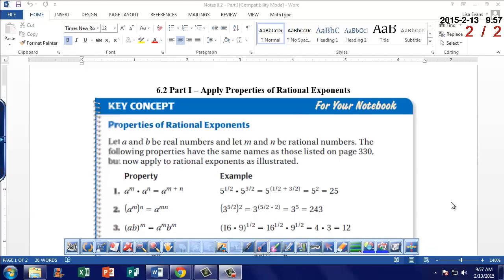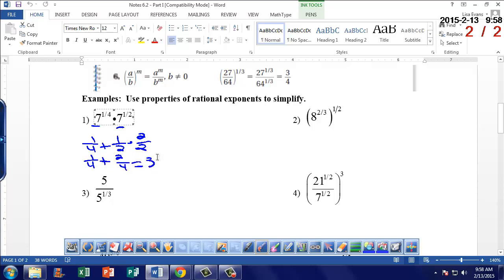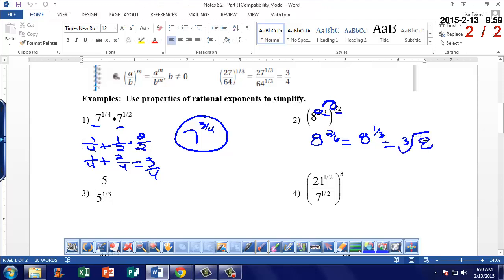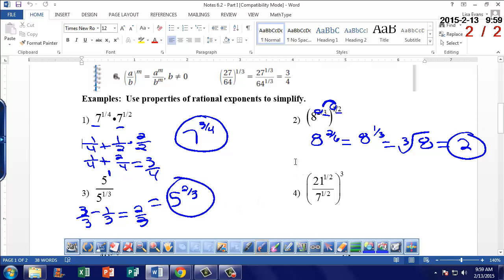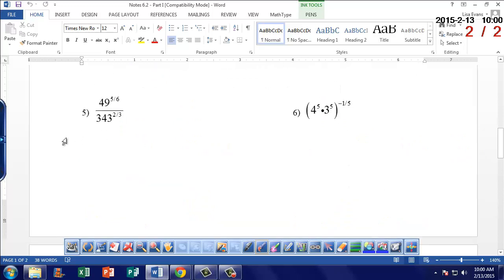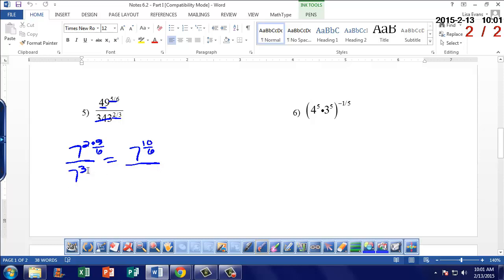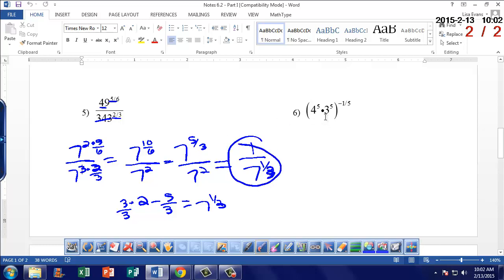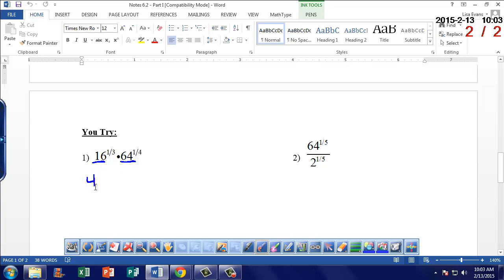Adv Alg - Unit G - Lesson 6.2 - Part I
apply properties of rational exponents